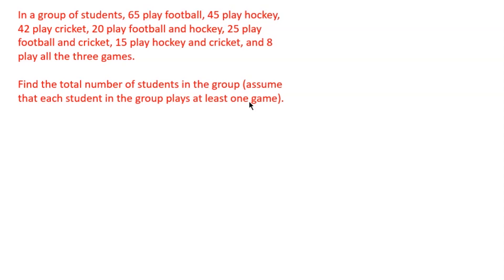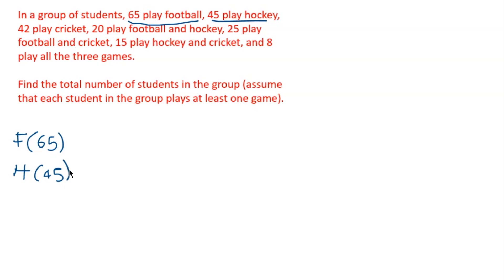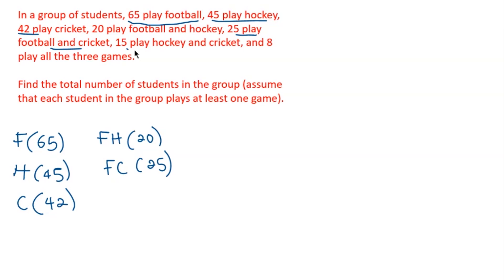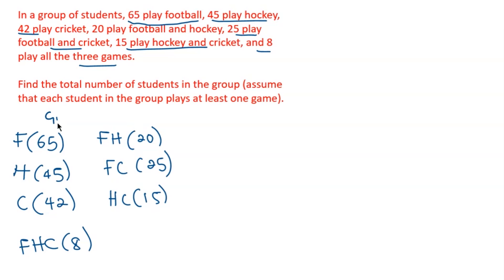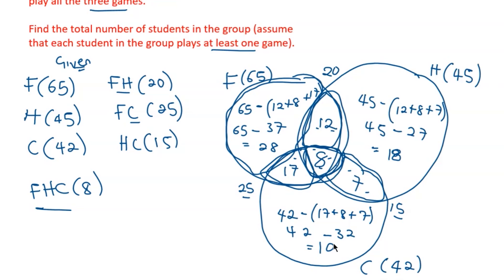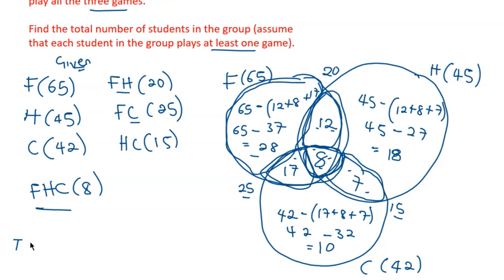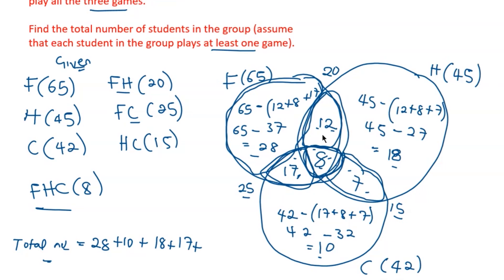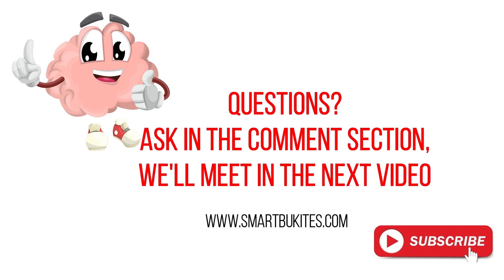In a group of students, 65 play football, 45 play hockey, 42 play cricket ... | Venn diagram problem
In a group of students, 65 play football, 45 play hockey, 42 play cricket, 20 play football and hockey, 25 play football and cricket, 15 play hockey and cricket, and 8 play all the three games.

Find the total number of students in the group (assume that each student in the group plays at least one game).